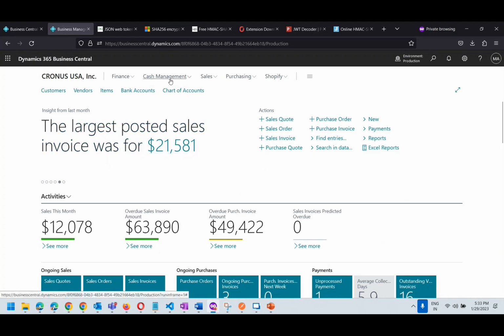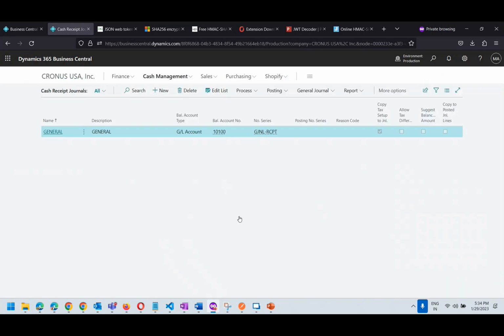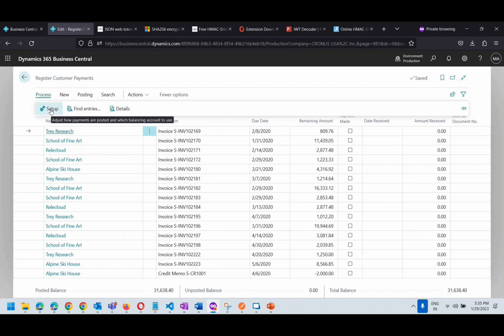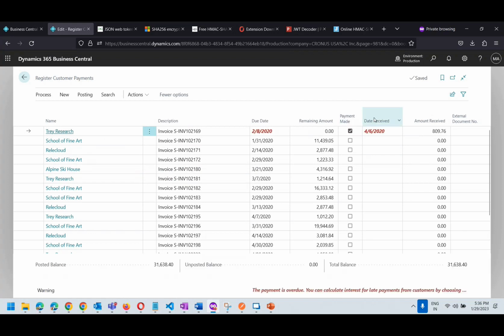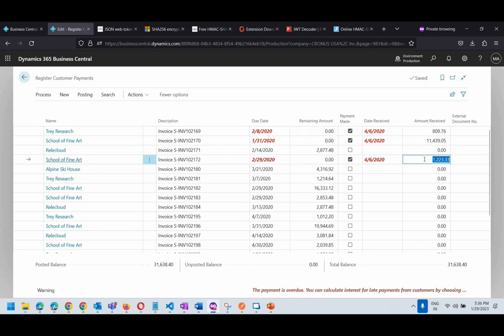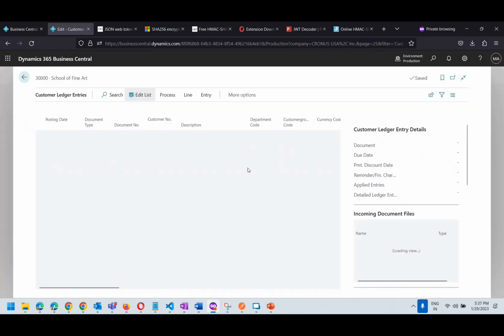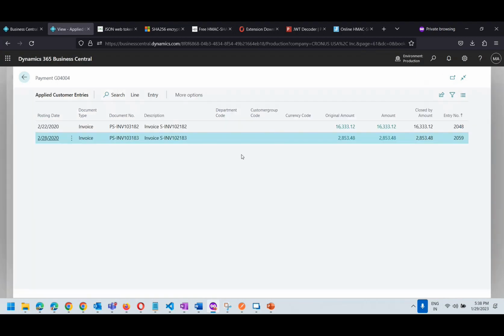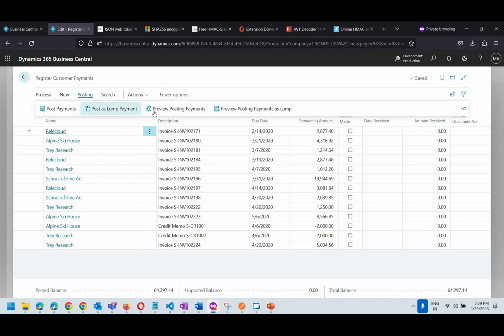D365 Business Central - Register Customer Payments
Use the Register Customer Payments page balance internal accounts by using actual cash figures to ensure that payments are collected. You can quickly verify and post individual or lump-sum payments, process discounted payments, and find the unpaid documents.

Payments for different customers that have different payment dates must be posted as individual payments. Payments for the same customer that have the same payment date can be posted as a lump-sum payment. Lump-sum payments are useful, for example, when a customer has made a single payment that covers multiple sales invoices.